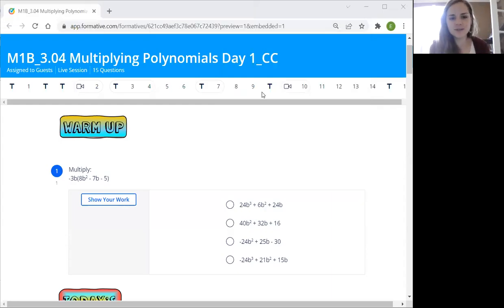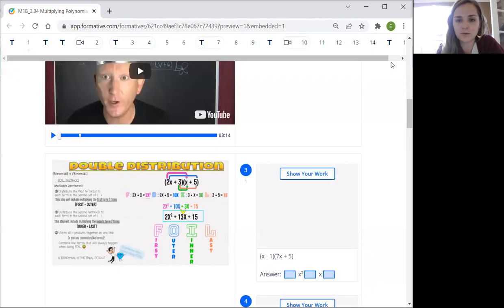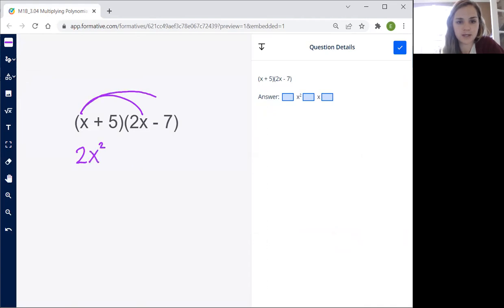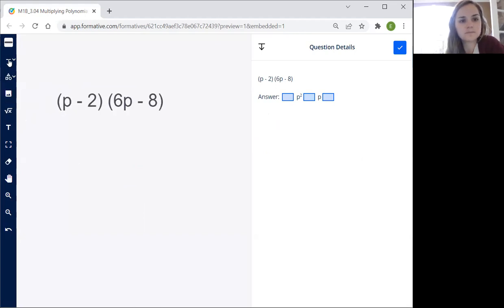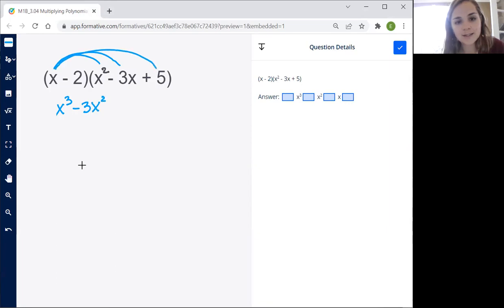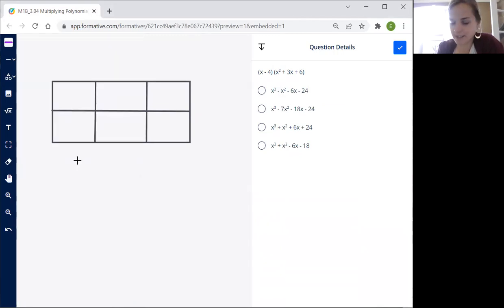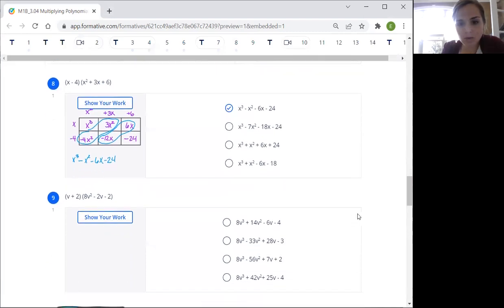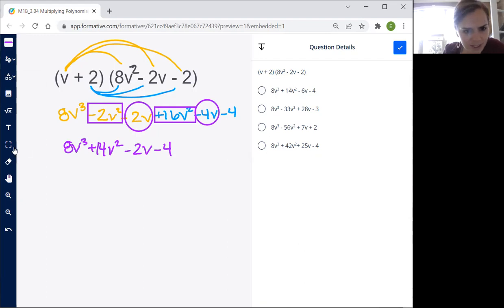3.04 Multiplying Polynomials Day 1